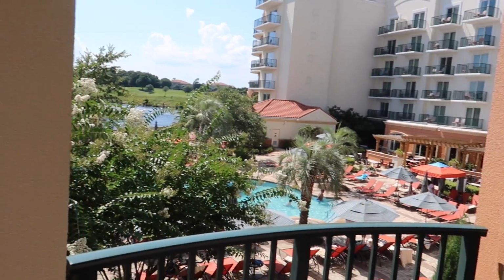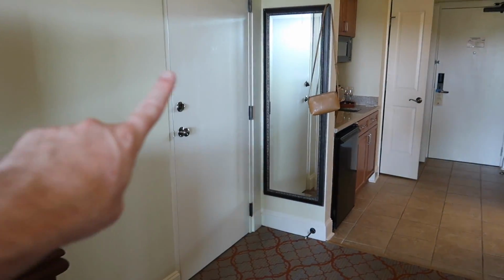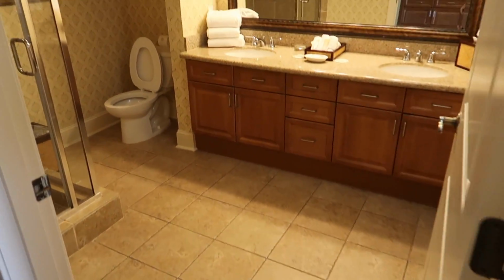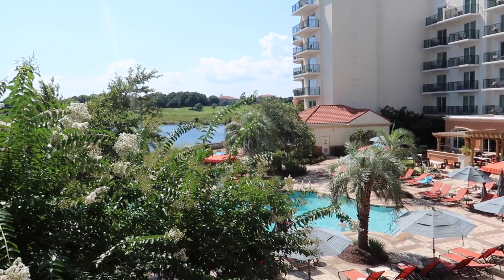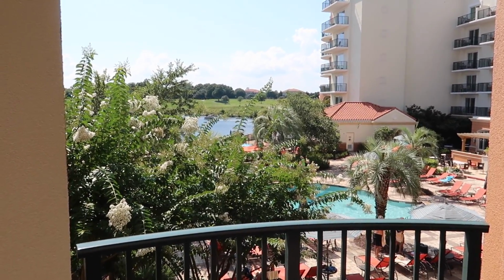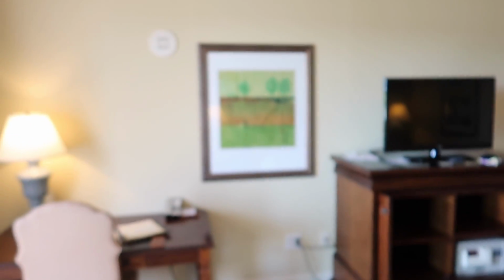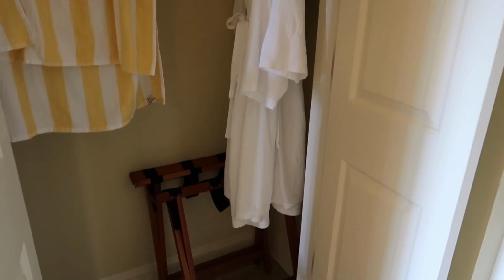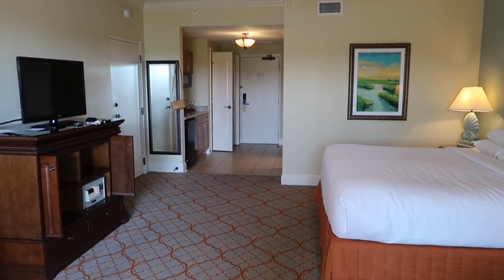Myrtle Beach Marina Inn at Grande Dunes Room Tour